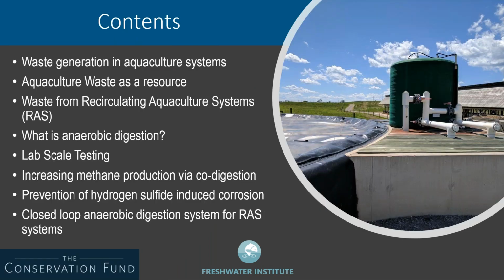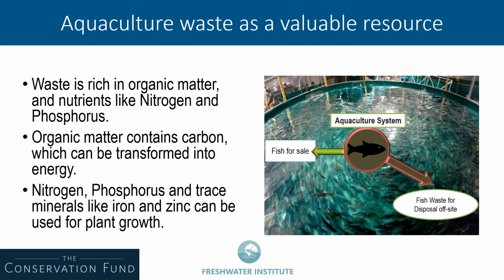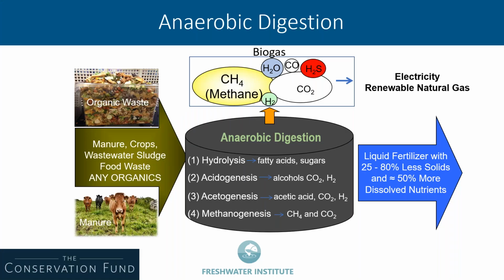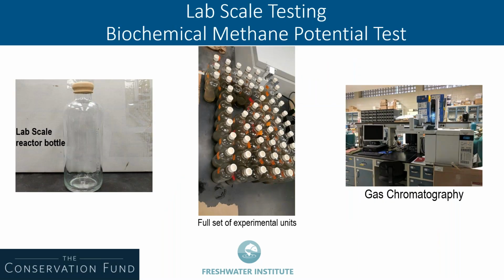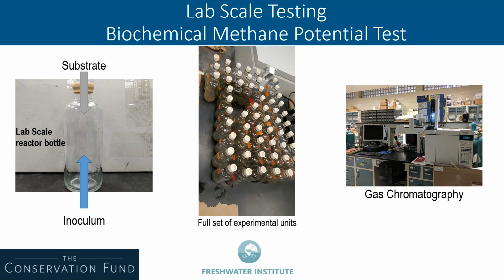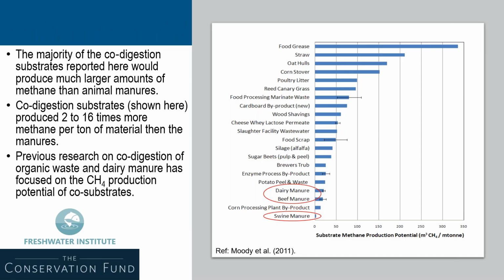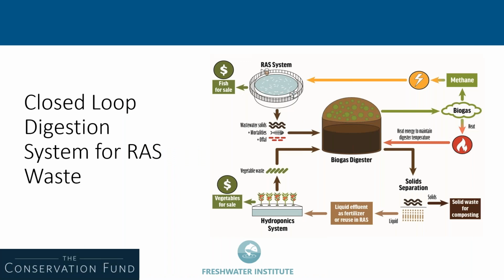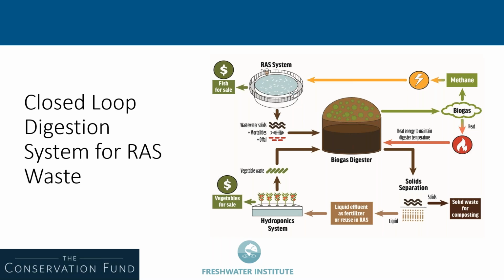Anaerobic digestion for converting aquaculture waste into energy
Speaker: Abhinav Choudhury – Environmental Research Engineer